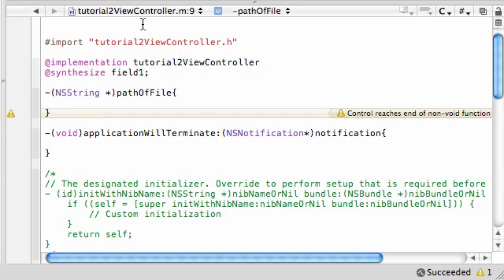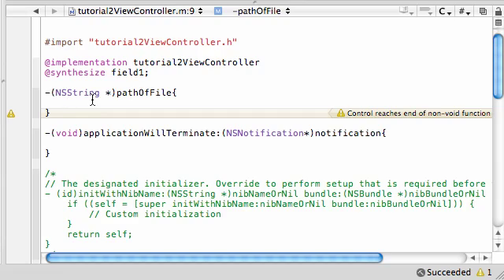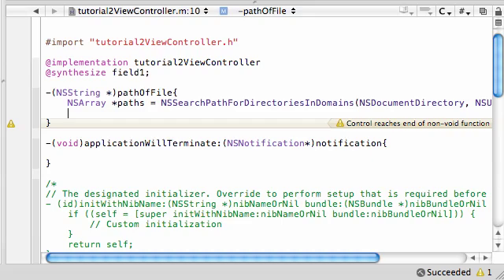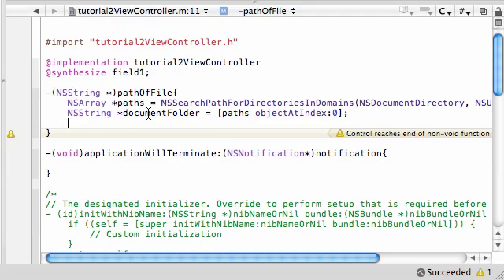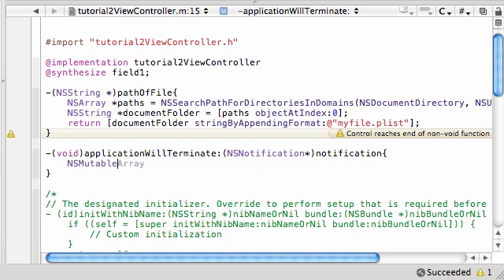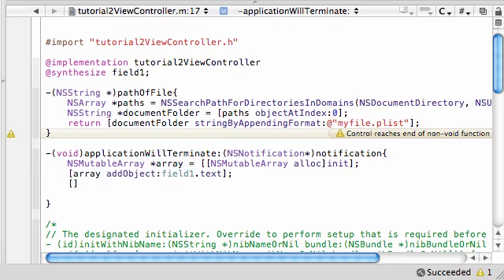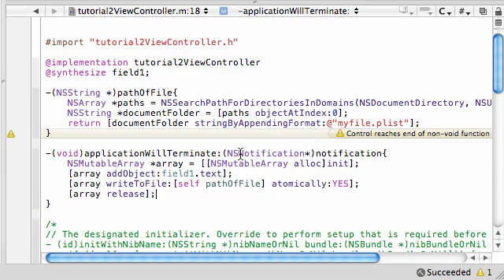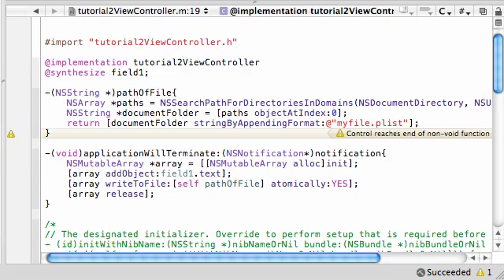iPhone Development Tutorial - 35 - Saving Files